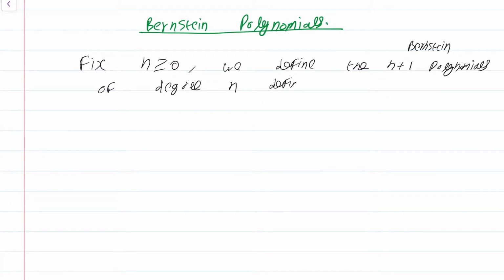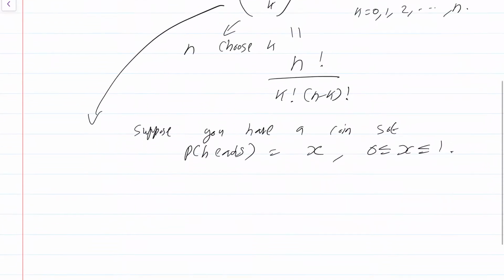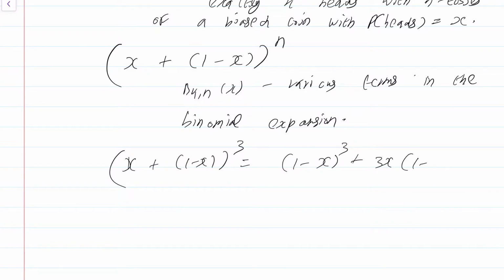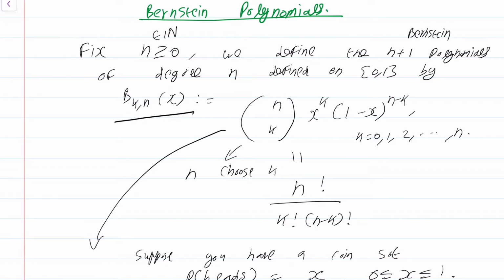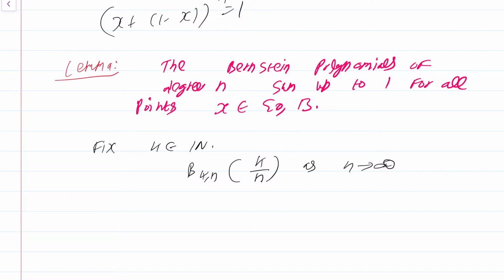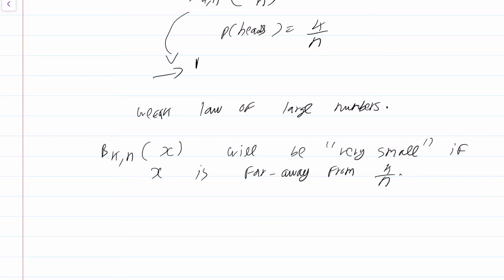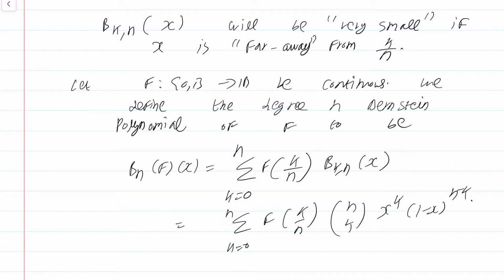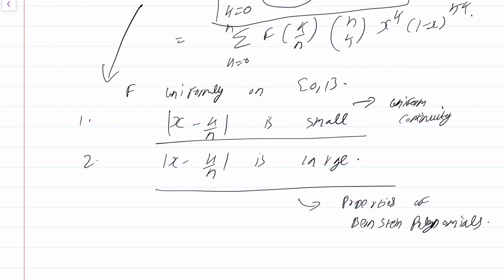Real Analysis Lecture 39 Part 2: Bernstein Polynomials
We introduce the Bernstein polynomials which will allow us to give a concrete proof of Weierstrass' approximation theorem.